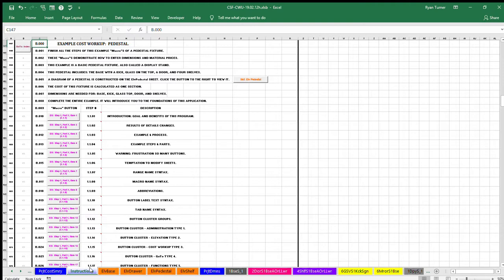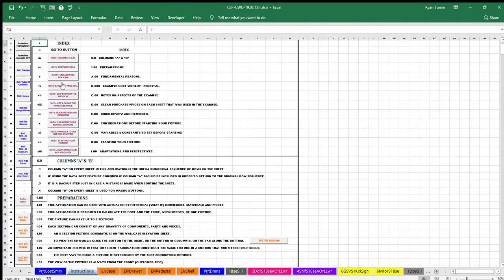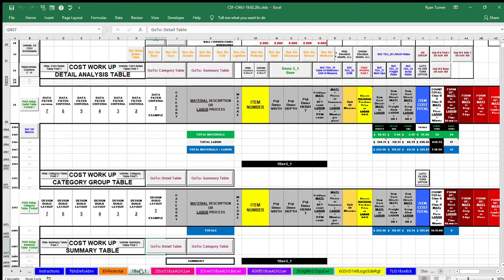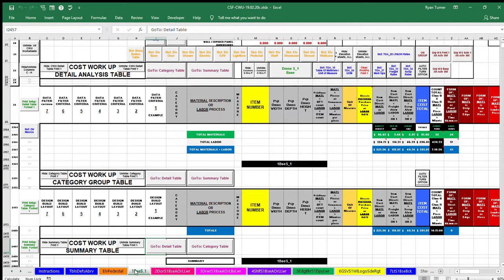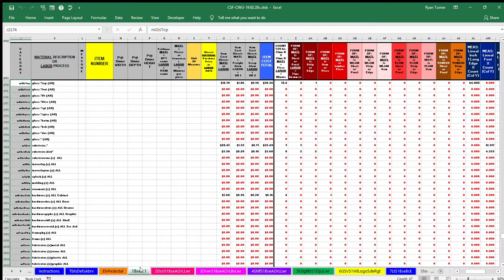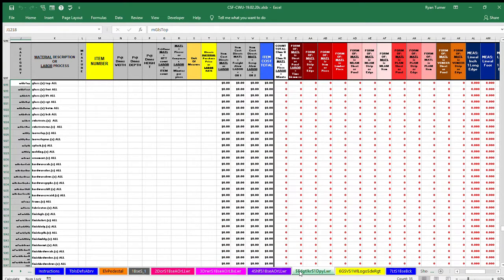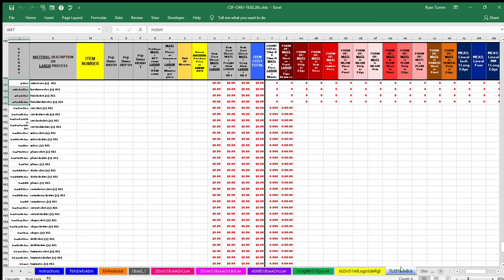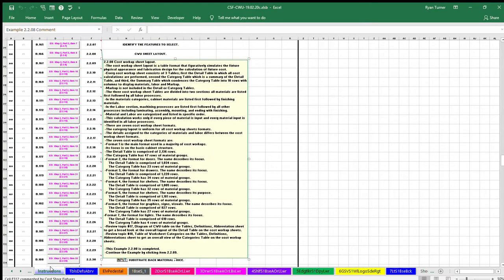CSF Instructions Example: 2.2.08 Cost workup sheet layout.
Instructions Example 2.2.08 Cost workup sheet layout for estimating: For retail, merchandising for high quality at low or minimum cost store fixtures, cabinets and furniture. This package is an accurate, detailed, dynamic, and easy to use ESTIMATE and PRODUCTION control application in Excel spreadsheet or worksheet format. Use for single or multiple custom or quantity standard production projects. Provide production control information and reports.  Prepare bids, price lists, what-if analysis quickly and efficiently.